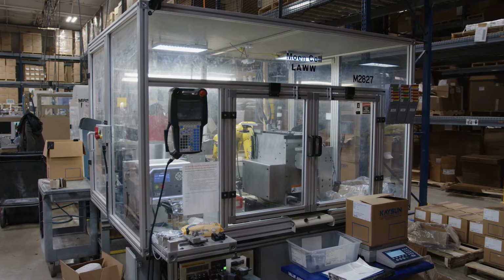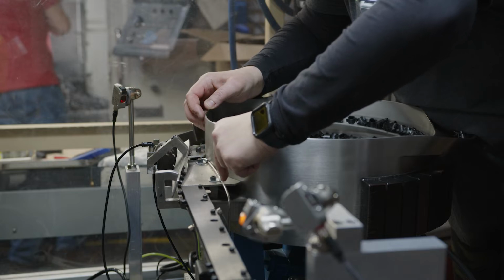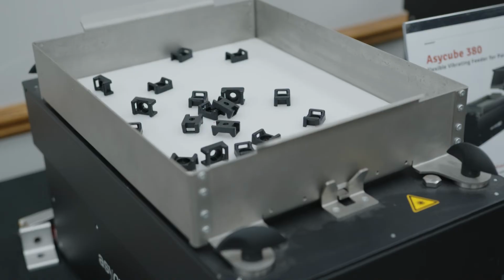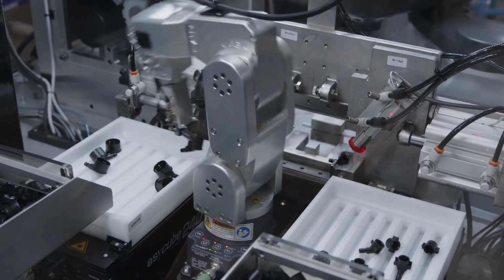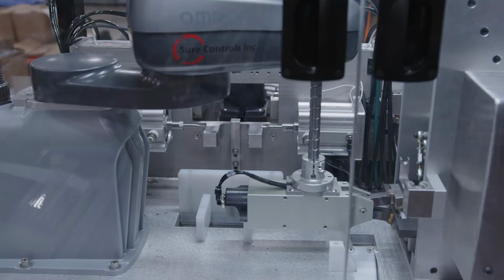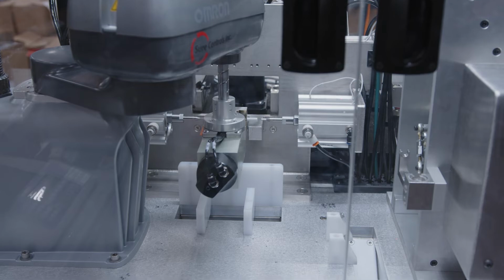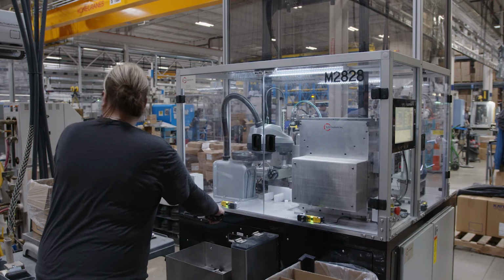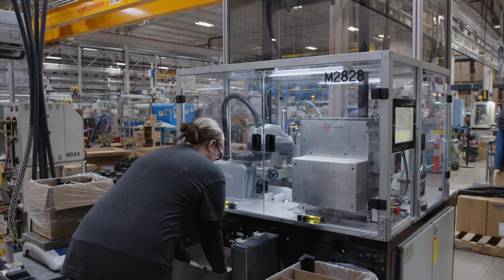Kaysun & Sure Controls Partner to Solve the Labor Challenge & Improve Machine Performance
Learn how Sure Controls and Kaysun partnered together to solve labor challenges, improve machine performance and increased profit.